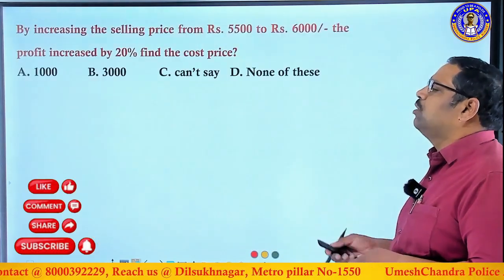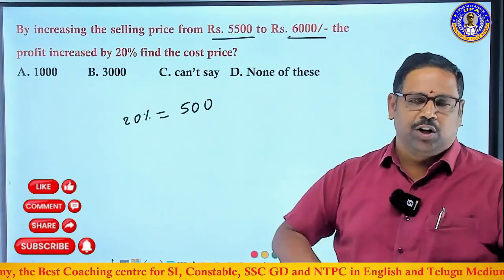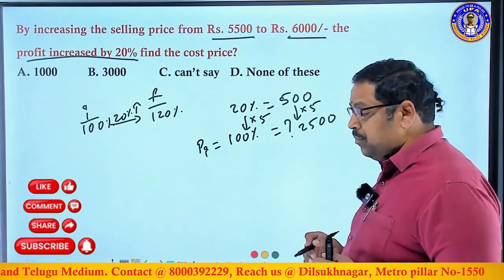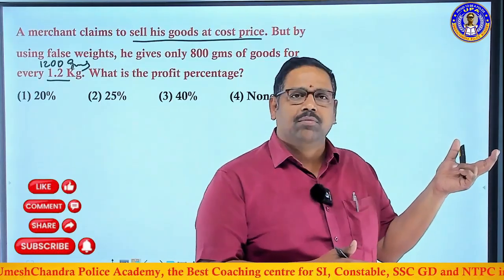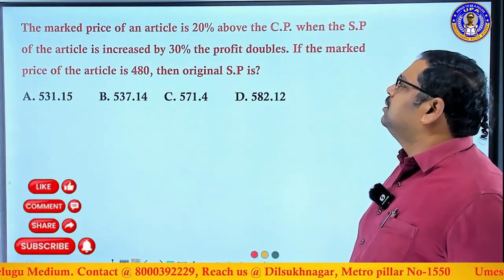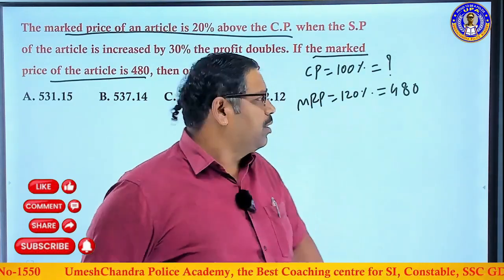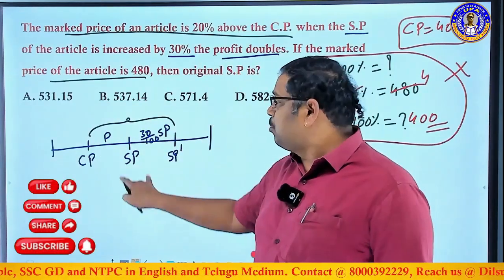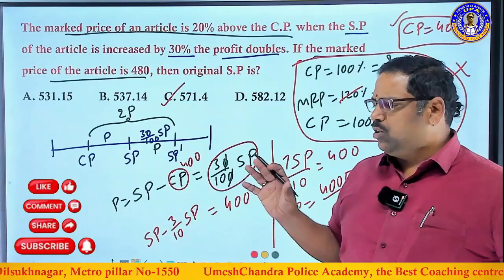Profit and Loss Easy to Difficult Questions || SI || Constable || Police || Exclusive English Medium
More than 6800+ students became SI & Constables soon after the establishment of UmeshChandra Police Academy, no. 1 coaching centre for Police exams with 20+ years of experienced faculty.
Every Sunday full length Grand Test of prelims exam i.e. 200 marks will be conducted under the supervision of Director Mr. Anji Babu sir & Mr. AmarNadh sir. Special care will be taken for Non – Maths students.
Separate batches for Telugu medium and English medium students. Daily Ground Practice under the supervision of PET.

Metro Piller No. 1550, Near Sai Baba Temple Dilsukhnagar, Hyderabad 500060.